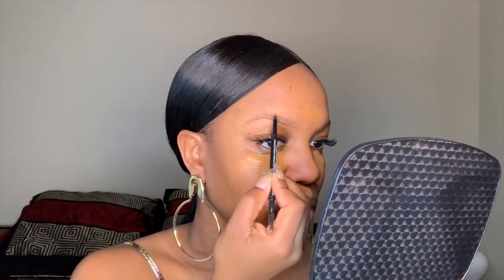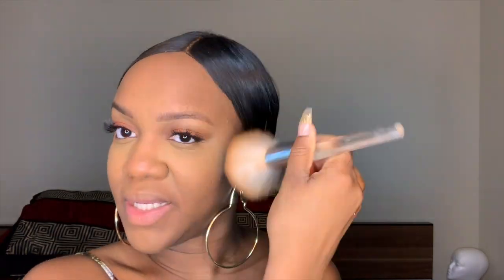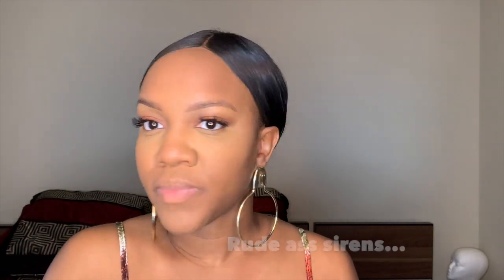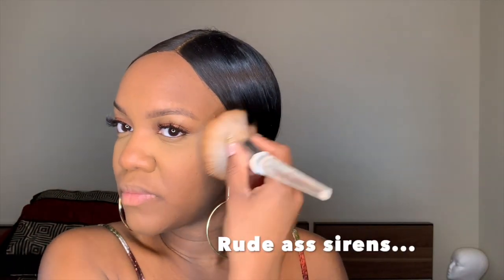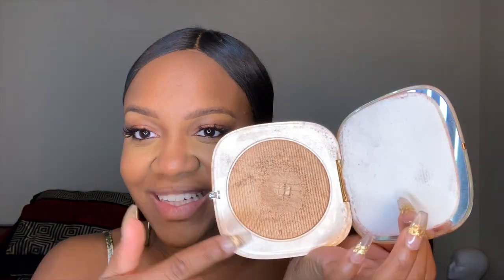GRWM: My 2019 Favorite Beauty Products| IANM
Hi my Stush babies! Happy New Year!! I tried to upload this on the December 31st but I ran out of memory on my computer! Anyways chile, I’m here today to share some of my favorite beauty products of 2019!! There was ALOT but I had to narrow it down while I did a full face utilizing all of the products in this video. I hope you enjoy!! Xoxo

SN: While editing this video I was like damn, I talk a lot. But bish, I have sh*t to SAY! Lol